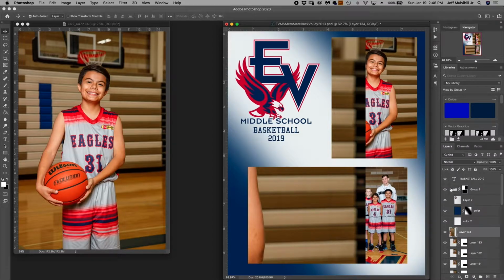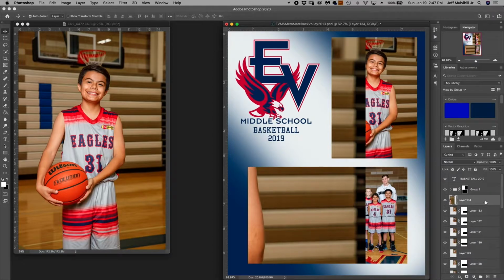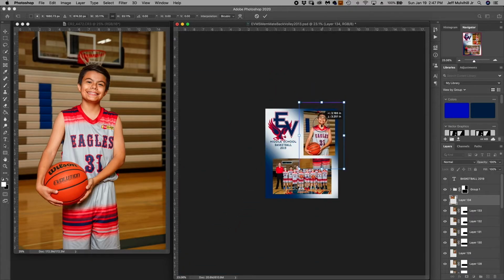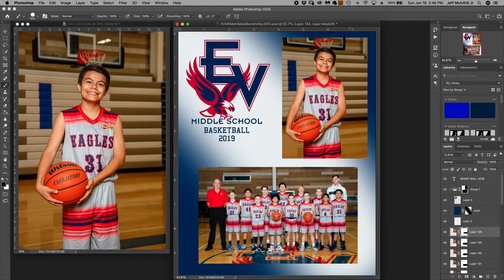Adobe Lightroom Classic and Photoshop Workflow Video, Printing Memory Mates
For the ultimate flexibility, I print my memory mates from Photoshop.  I've had countless customers ask, "... can you do X or can you do Y..."... I cannot look someone in the eye and say "NO" when I know I can actually do it... thus I've moved to the ultimate flexibility tool, Photoshop.  Yes, there are other ways to do this but I've found this to be quick, flexible and produces great results.

Here are links to the series...